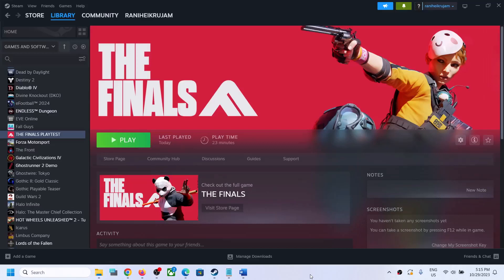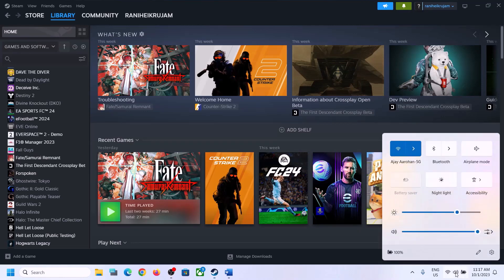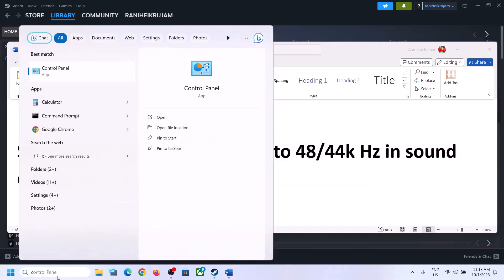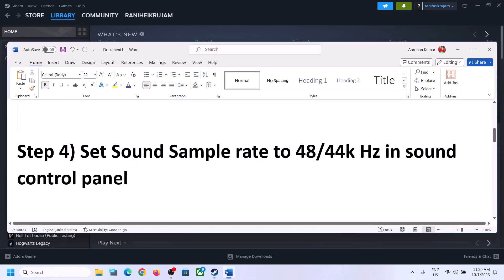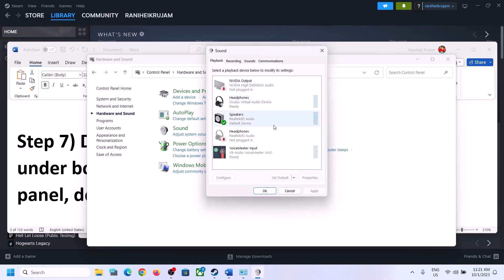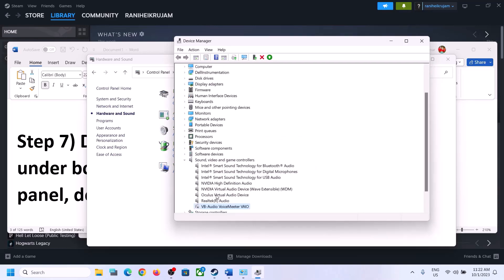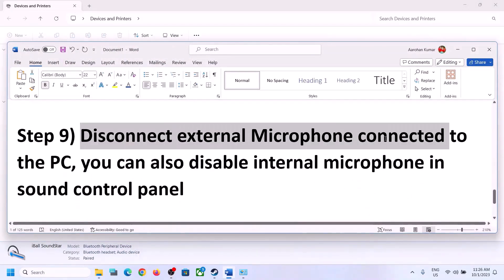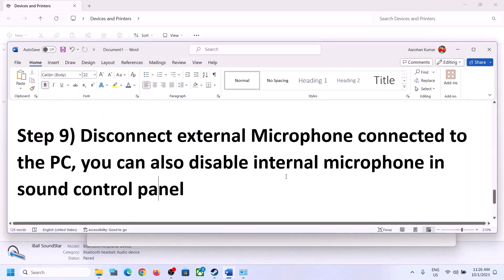THE FINALS: Fix Audio/Sound Not Working, Fix THE FINALS Crackling/Distorted/Popping Audio Issue